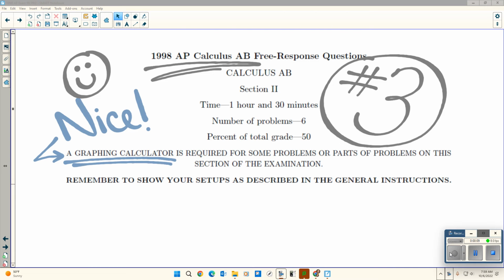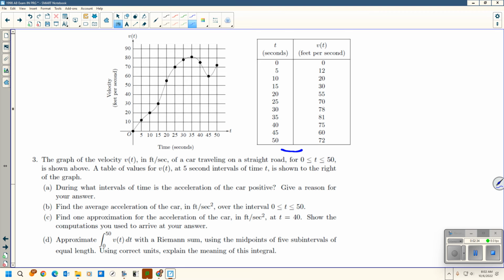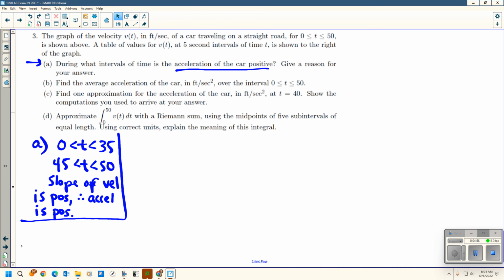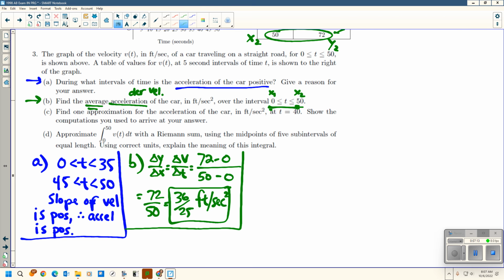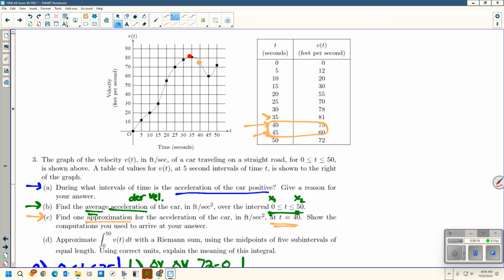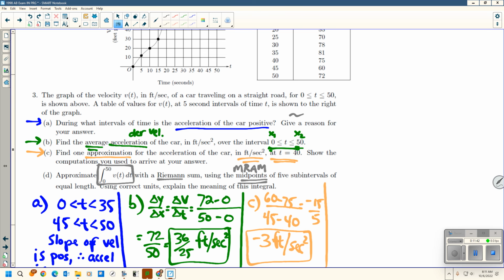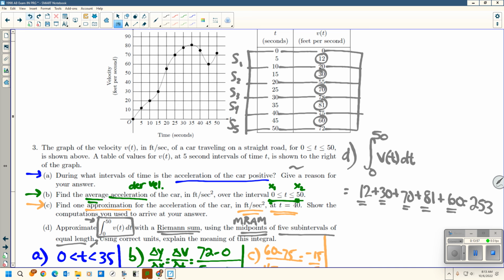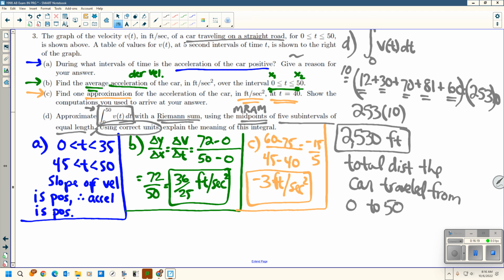Visca AP Calculus AB 1998 Exam Problems FRQ 3